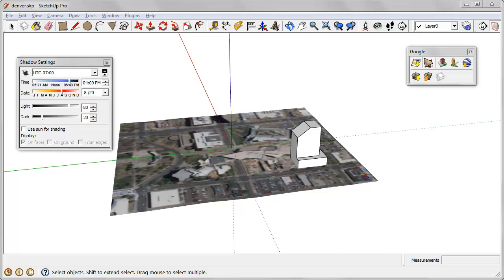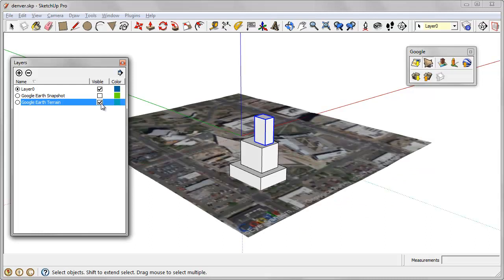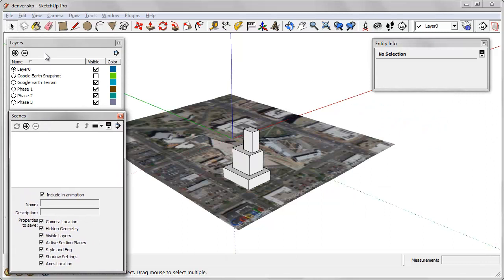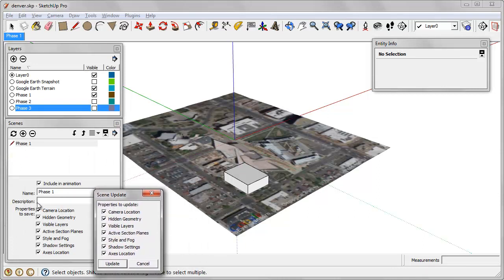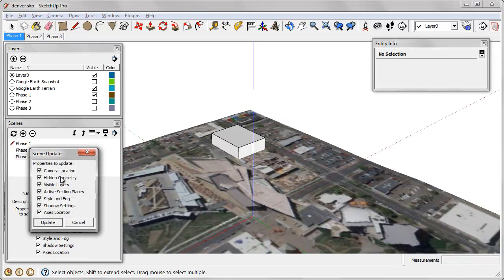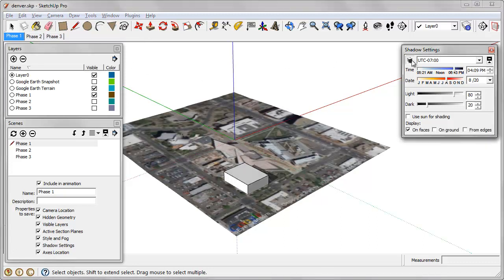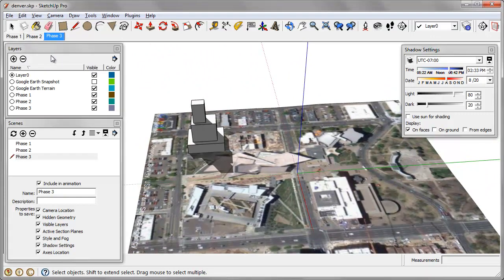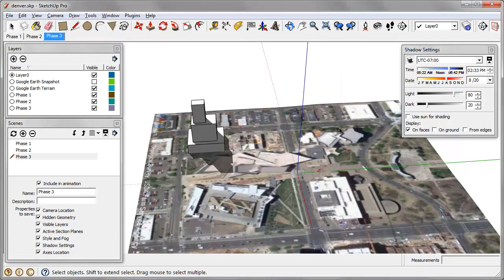Layers and Scenes